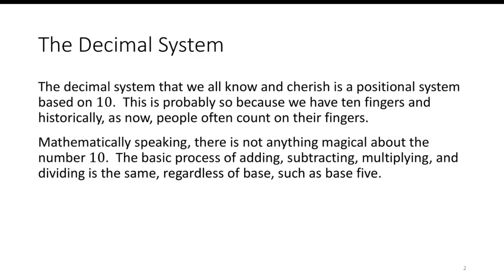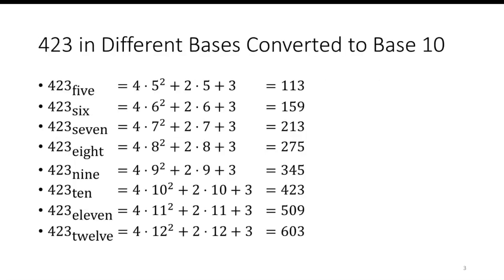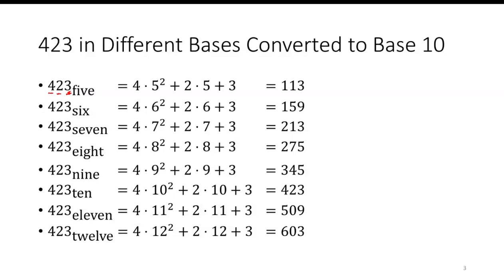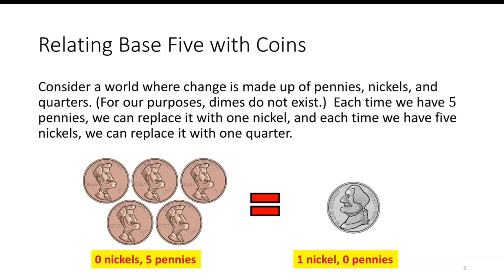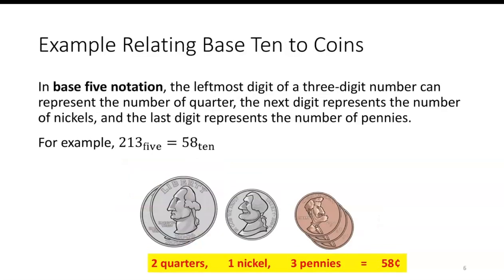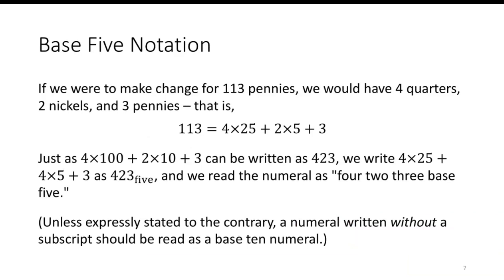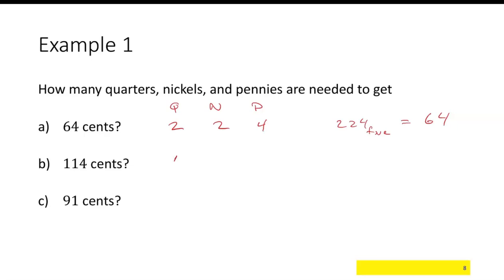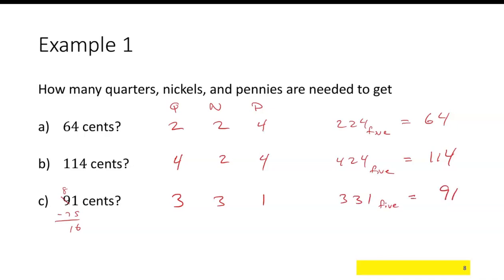Math130L13A Base Five